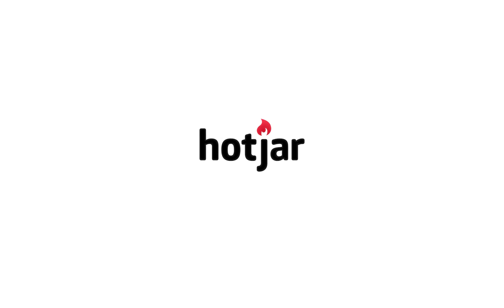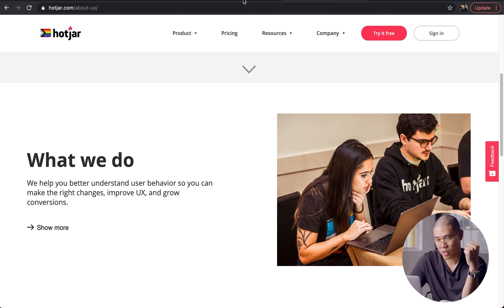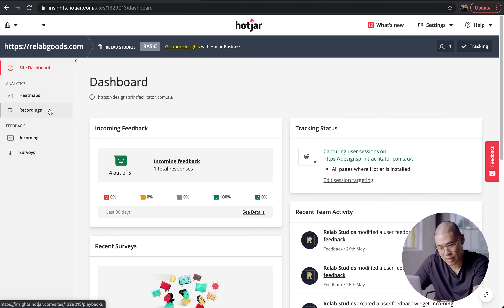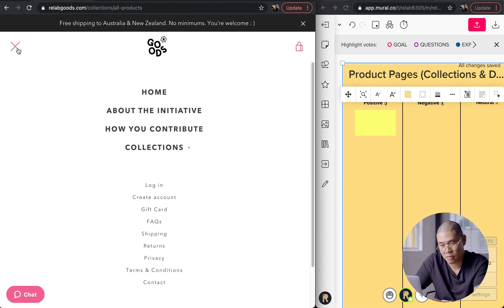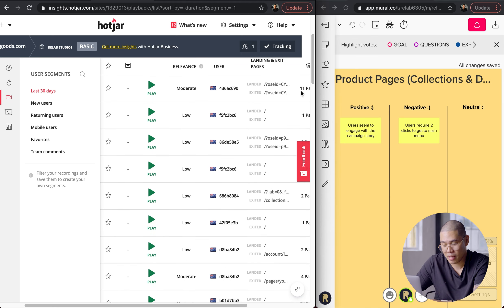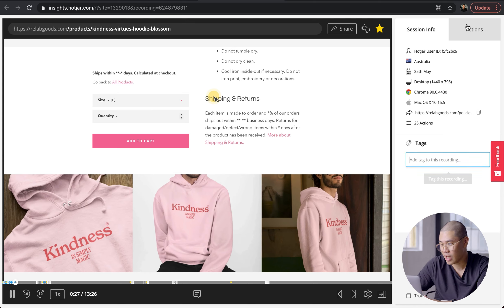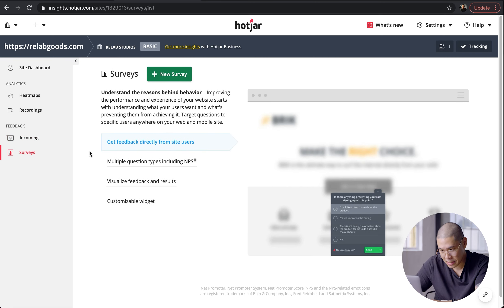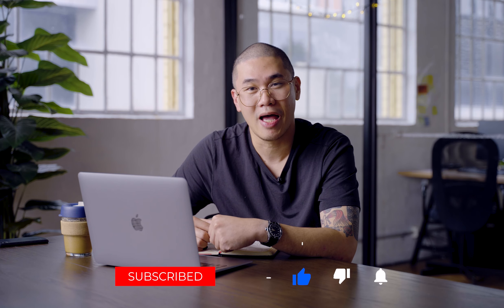Improving website using Hotjar (Product UX Analysis)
Hotjar promo link has expired :(

Whenever we are tasked with redesigning a better website experience, one of questions we would typically ask our clients is, "What exisiting user behaviour data can we work with?". Because it is so important to get an idea of context on the current state of the product.

One of the easiest to set up and the most accessible user data that we usually work with comes from none other than Hotjar, which is an online tool that can help you better understand user behaviour, so you can make the right changes, improve user experience and grow conversions. The best part is, it is available for everyone to use, no matter if you're a solo freelancer, an agency or part of an internal team structure.

In this video, we walk you through the key features that makes Hotjar unique – User Heatmaps, Recording, Feedbacks and Surveys. Here at Relab, we use Heatmaps and Recordings very religiously in particular. They've been so critical as part of our role in the projects that we work with. Hope you enjoy this and don't forget to use our link to try the most out of Hotjar for Free!

Timestamps:
00:00 – Introduction - What is Hotjar and Why Hotjar?
03:48 – The context
06:10 – Killer Feature 1: Heatmaps
10:58 – Killer Feature 2: Recordings
15:59 – Killer Feature 3: Feedback
17:13 – Killer Feature 4: Surveys
17:45 – Summary

Support Relab Goods and its initiative to raise awareness on mental health.